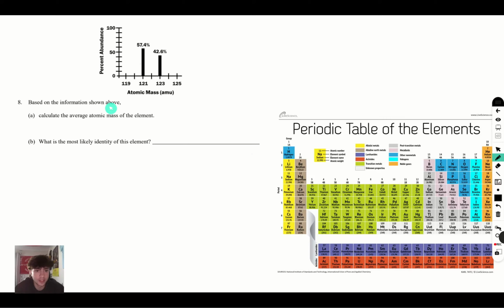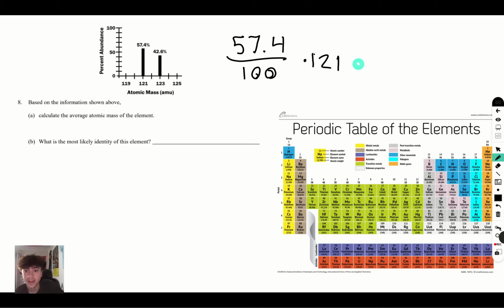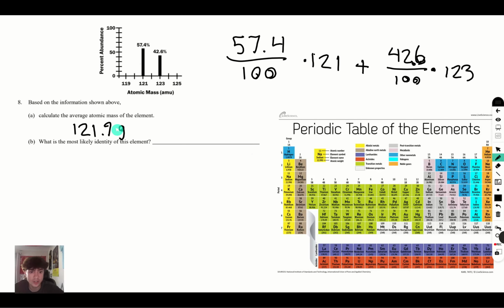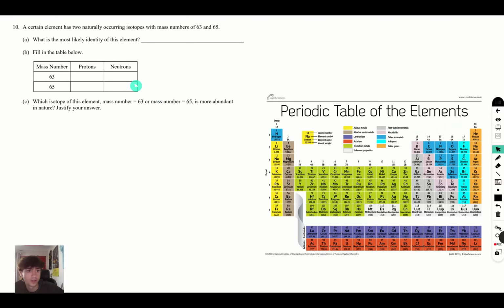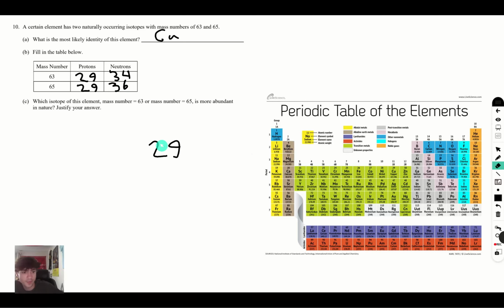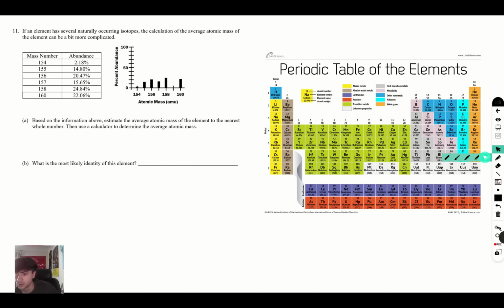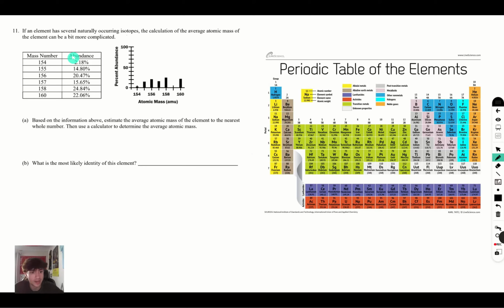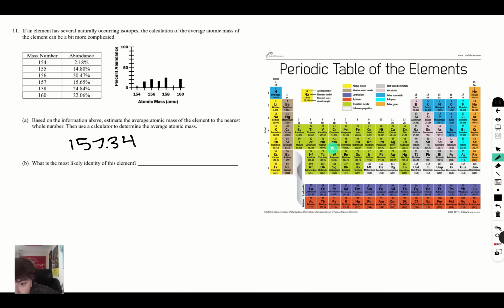1.2 Mass Spectroscopy of Elements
8. Based on the information shown above,
(a) calculate the average atomic mass of the element.
(b) What is the most likely identity of this element?
10. A certain element has two naturally occurring isotopes with mass numbers of 63 and 65.
(a) What is the most likely identity of this element?
(b) Fill in the table below.
Mass Number Protons Neutrons
63
65
(c) Which isotope of this element, mass number = 63 or mass number = 65, is more abundant
in nature? Justify your answer.
11. If an element has several naturally occurring isotopes, the calculation of the average atomic mass of
the element can be a bit more complicated.
Mass Number Abundance
154 2.18%
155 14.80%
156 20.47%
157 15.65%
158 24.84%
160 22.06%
(a) Based on the information above, estimate the average atomic mass of the element to the nearest
whole number. Then use a calculator to determine the average atomic mass.